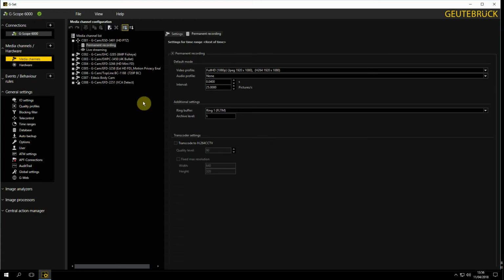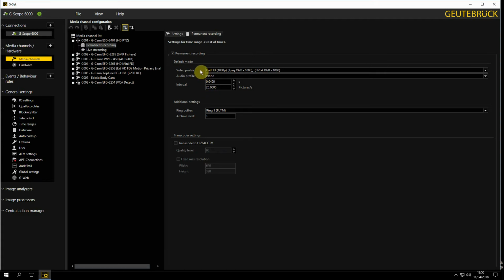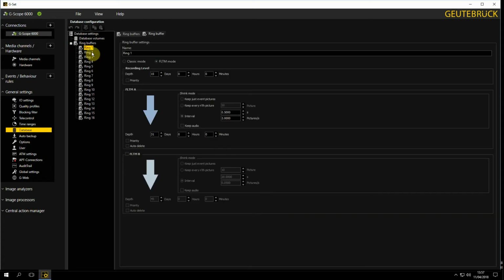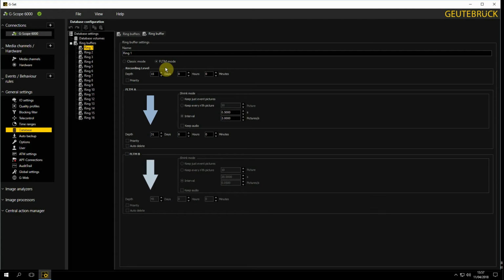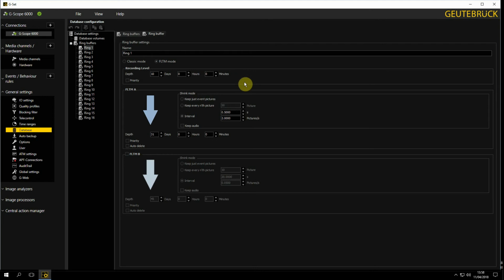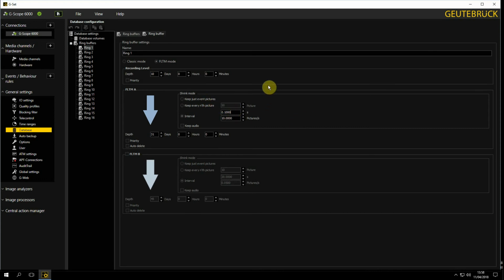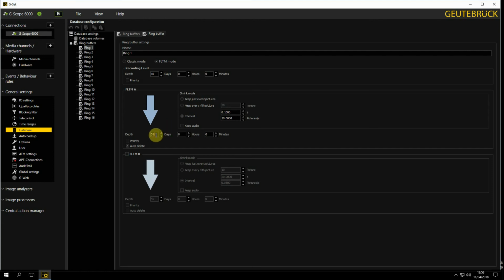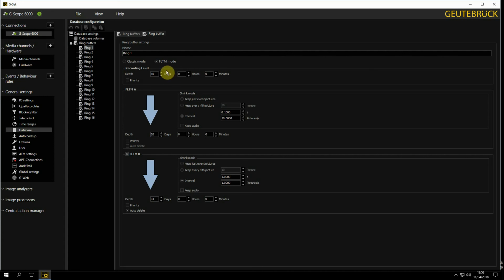VD#2 - FLTM Retention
A quick demo/explanation of G-core's FLTM (Fading Long Term Memory) image retention management feature.
Helping users meet image retention criteria.